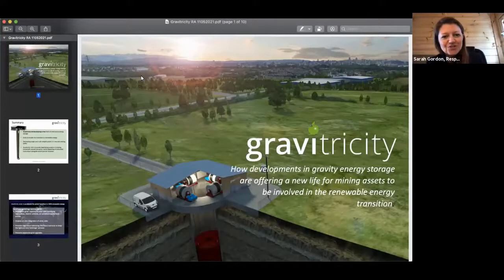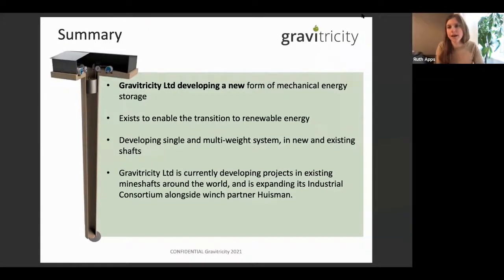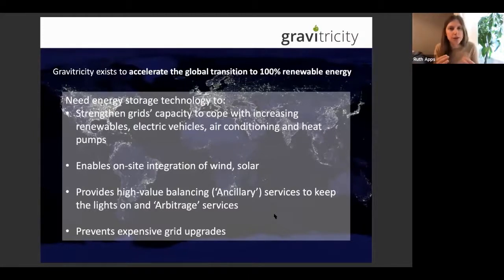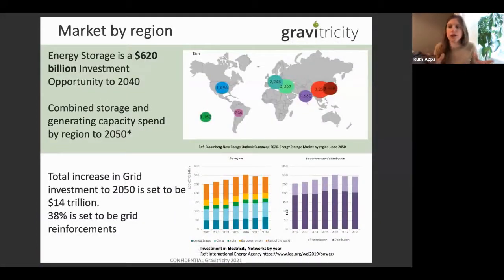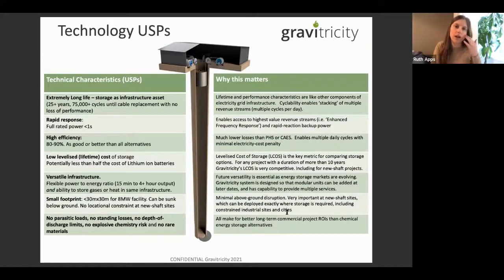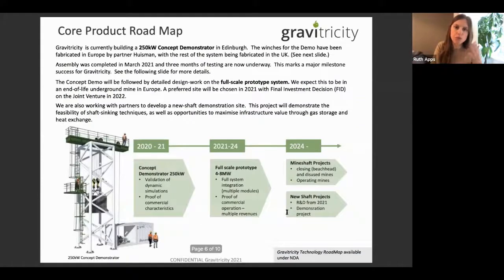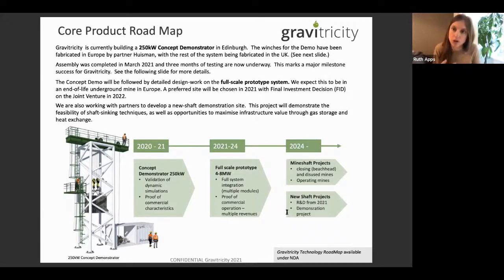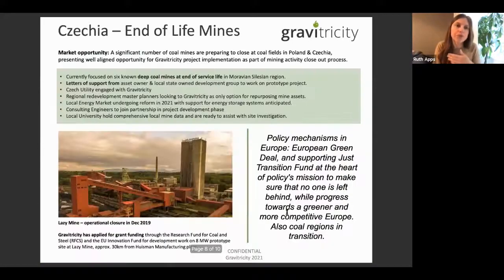Ruth Apps - Gravitricity - How developments in gravity energy storage are offering a new life for...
How developments in gravity energy storage are offering a new life for mining assets to be involved in the renewable energy transition.